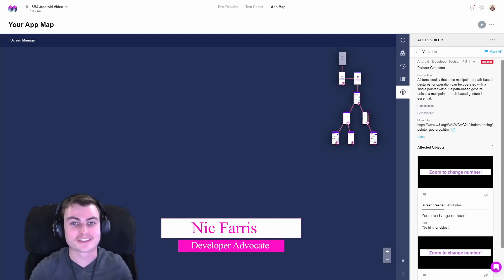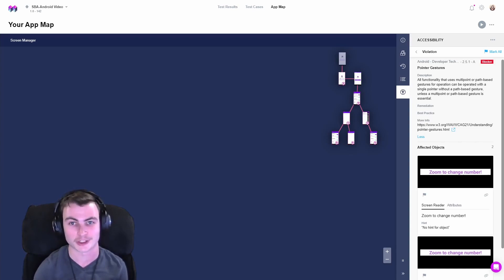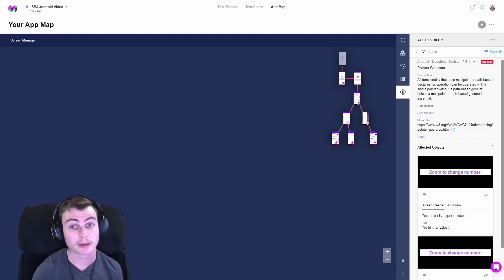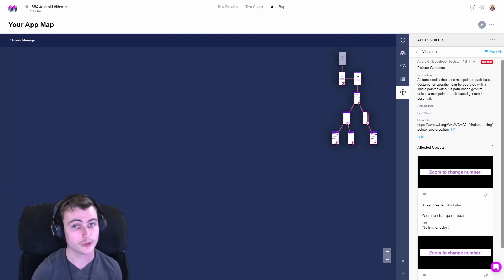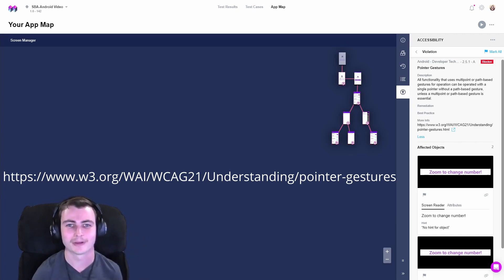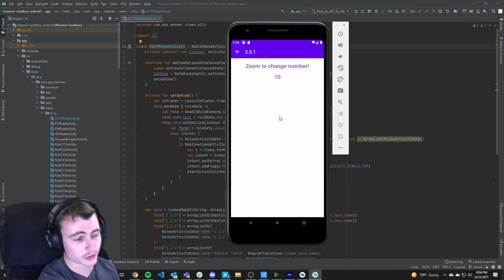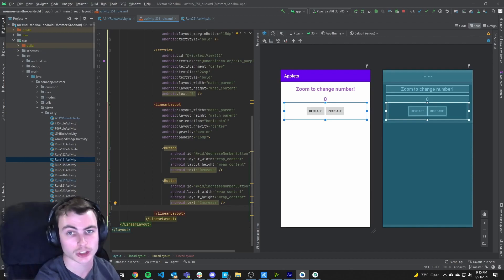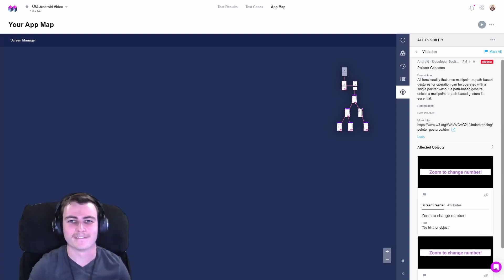How to fix Android WCAG 2.5.1 Pointer Gesture Accessibility Violations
Watch the video for a walkthrough of how a developer can use Mesmer to find and resolve WCAG-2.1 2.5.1 Pointer Gesture accessibility violations in your mobile Android app.

Mesmer's AI-powered Bots autonomously crawl through your mobile apps surfacing experience bugs and accessibility issues for developers to fix.